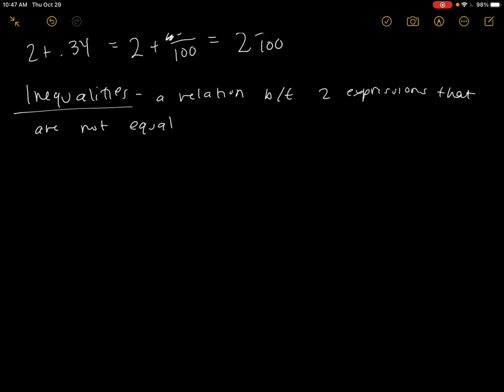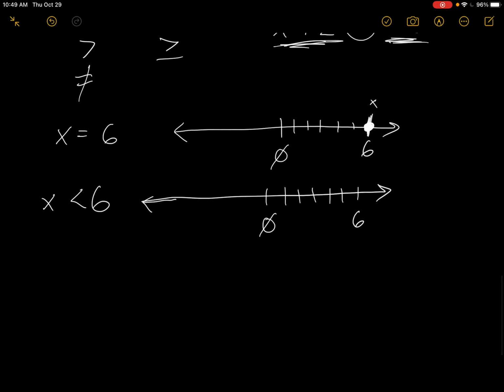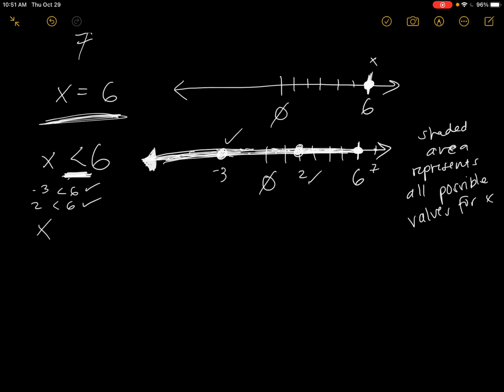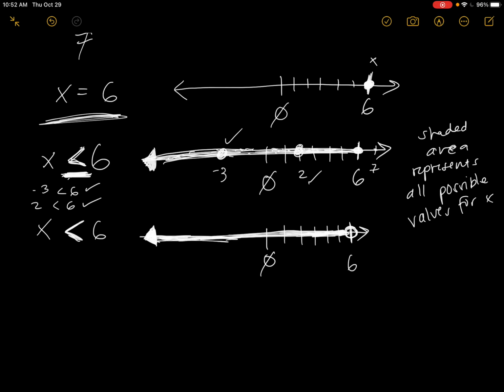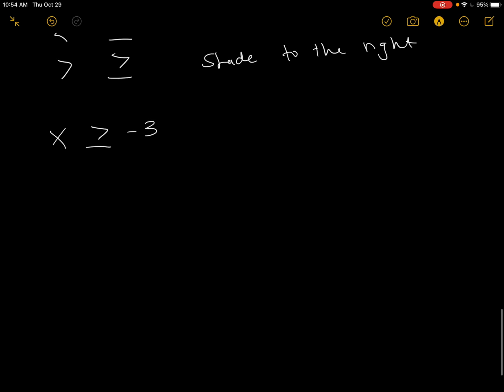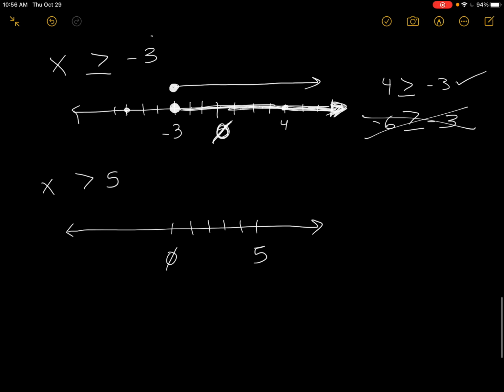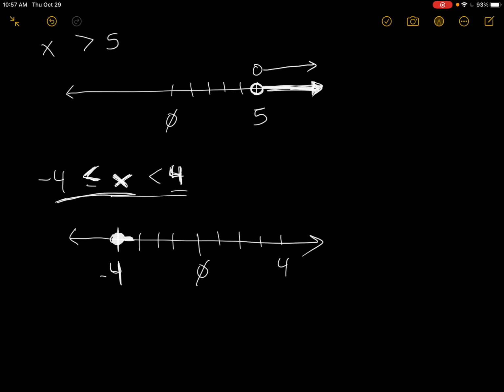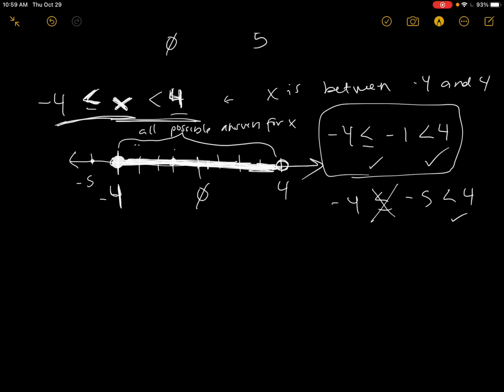3: Graphing Inequalities